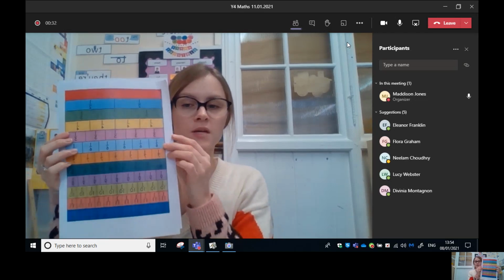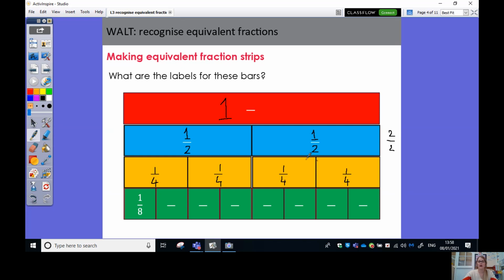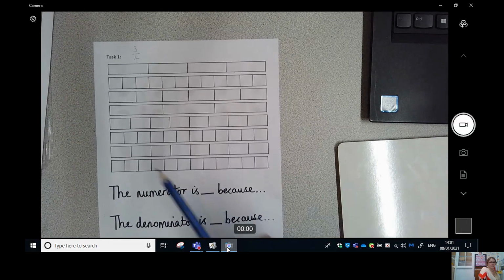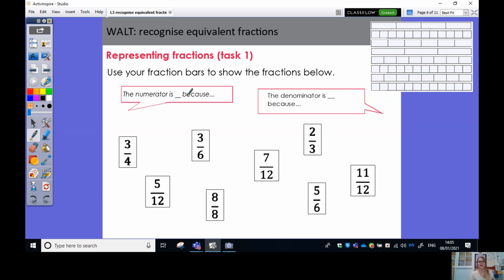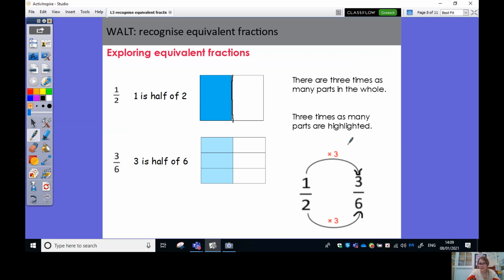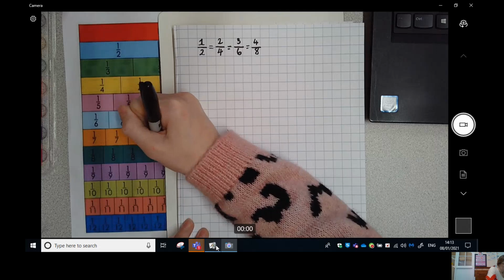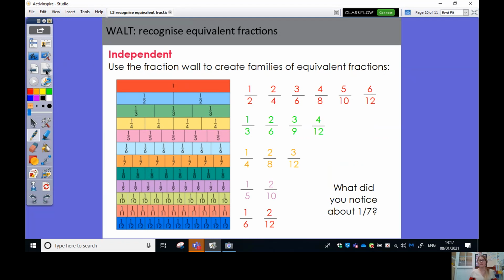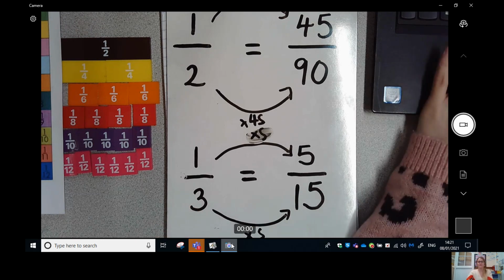Y4 Maths 11 01 2021